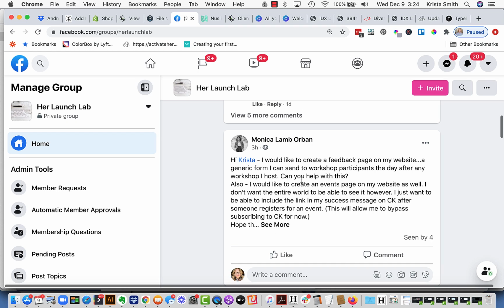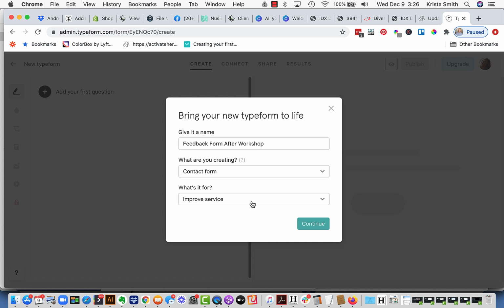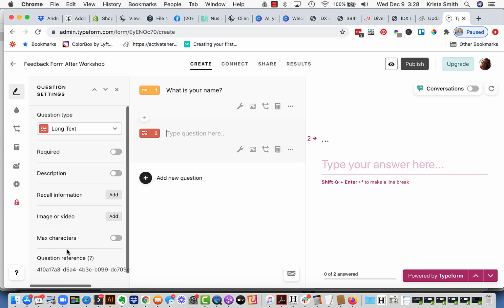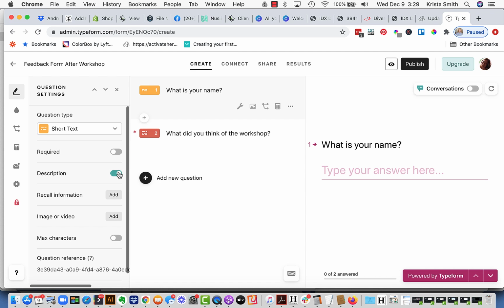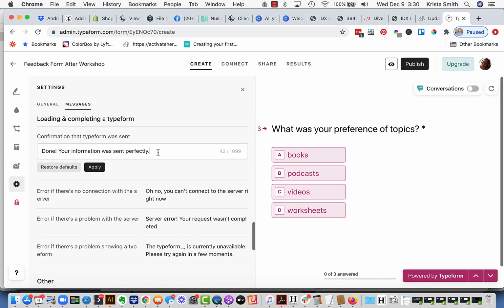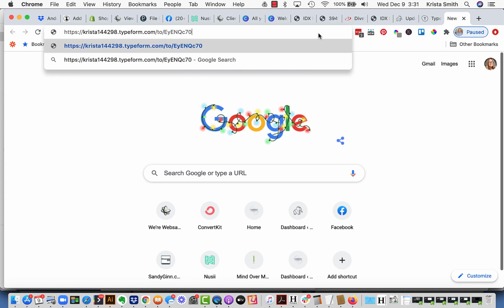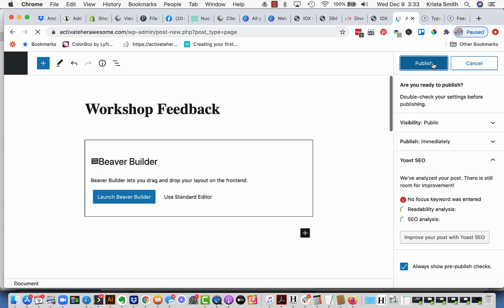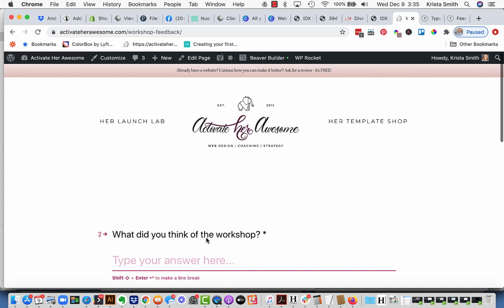How to Create a Form and Use It to Collect Information on my Website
In this video you'll learn how to use Typeform (a free software) to create your form. I'll then show you how to share it on your Wordpress website.